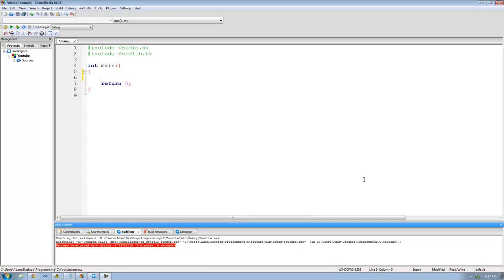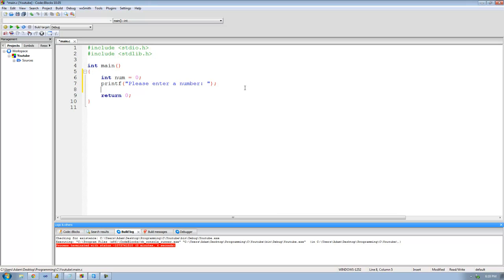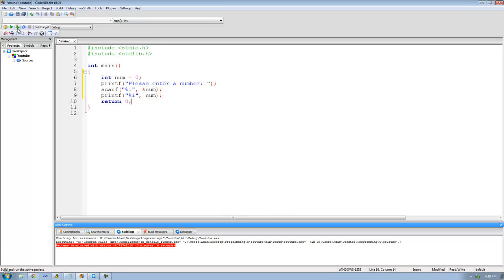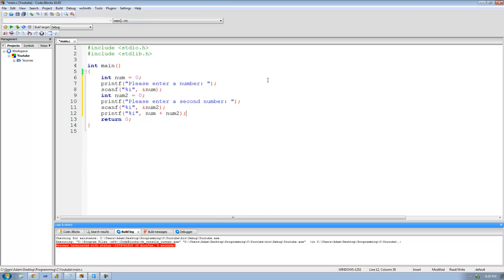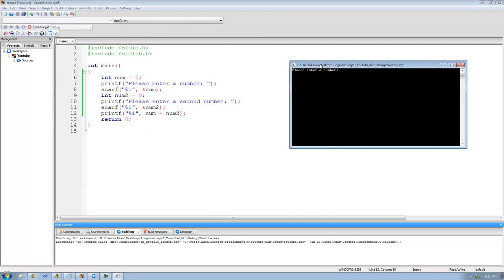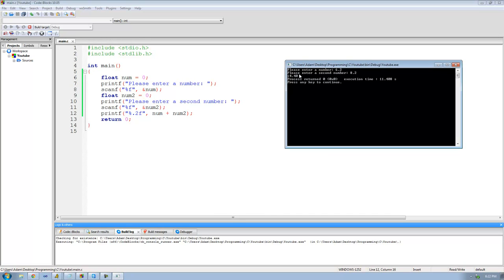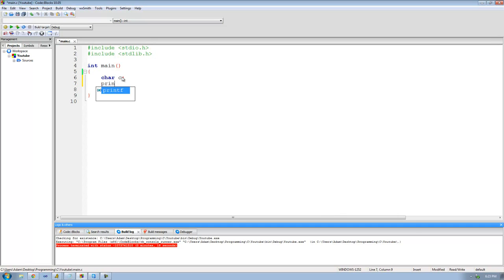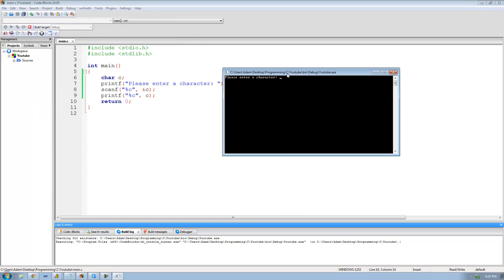CPT5, Getting User Input